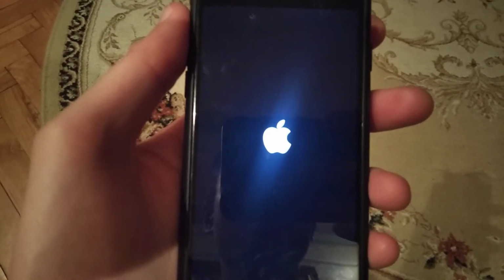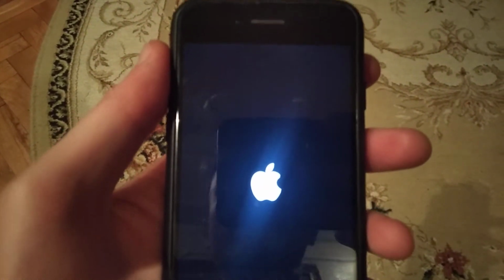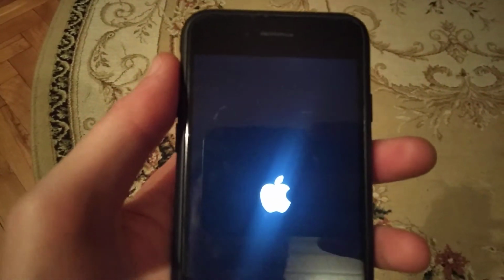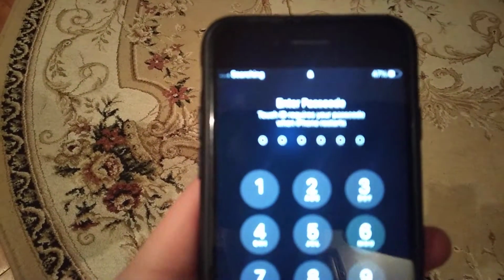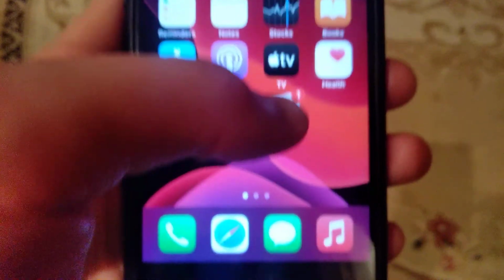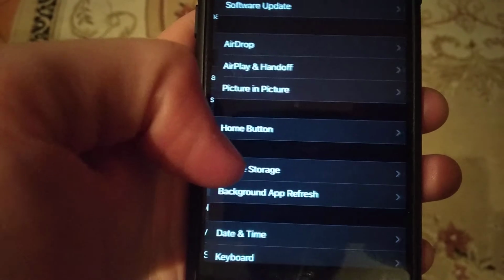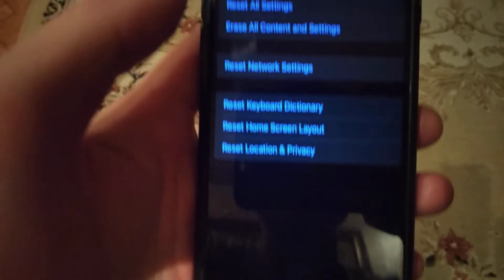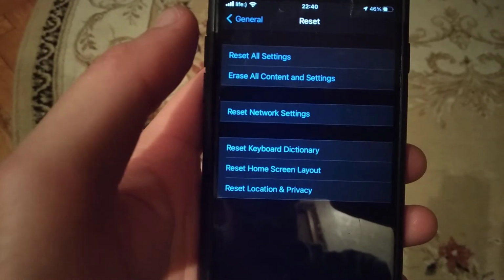iPhone Ghost Touch Fix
If you don't know iPhone Ghost Touch Fix , this video is for you.